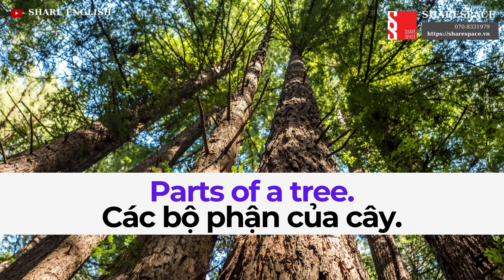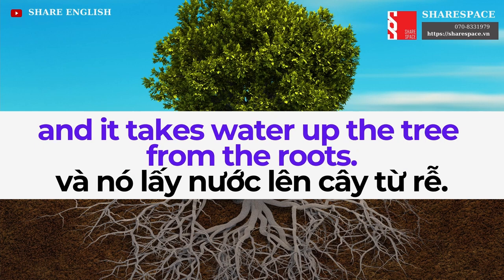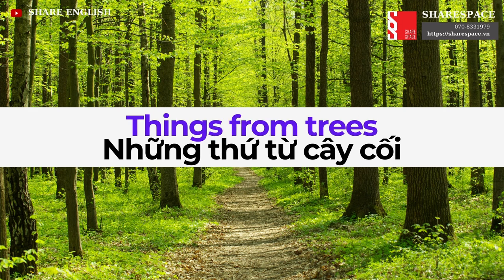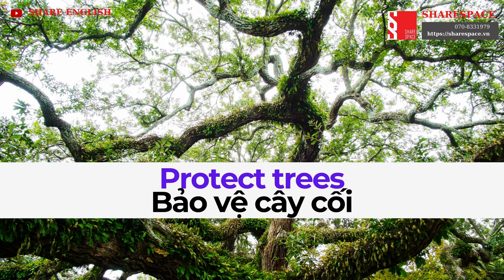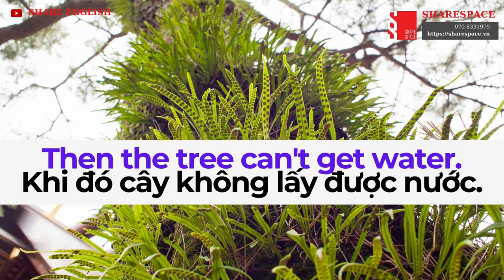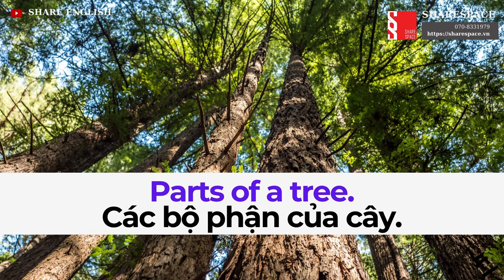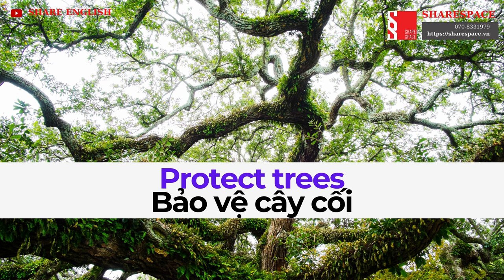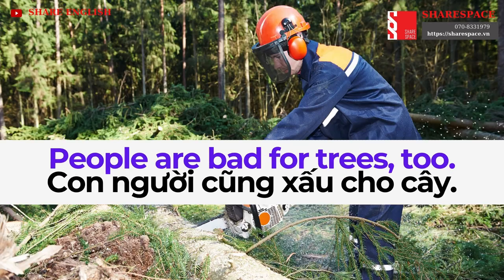[Share English] Practice Pronunciation in english "Let's protect trees!"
Hệ thống tòa nhà SHARESPACE